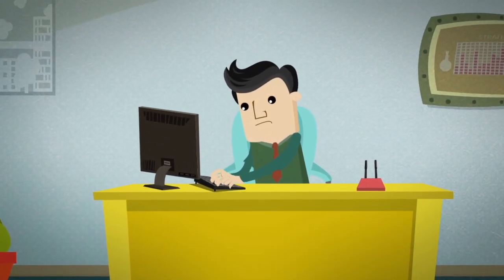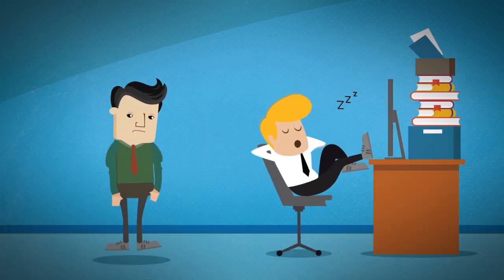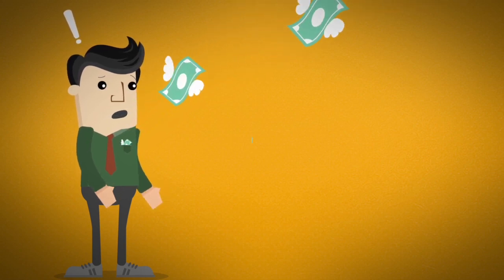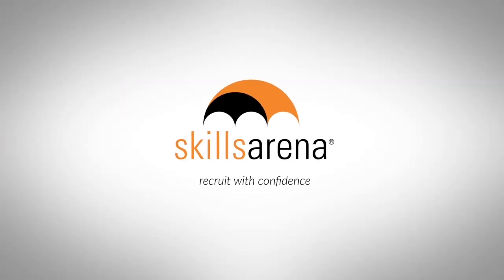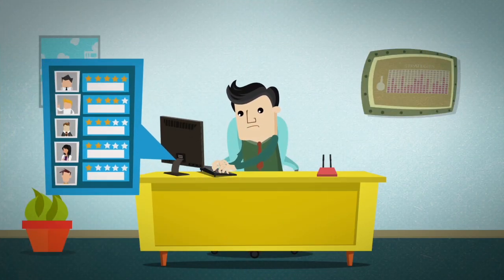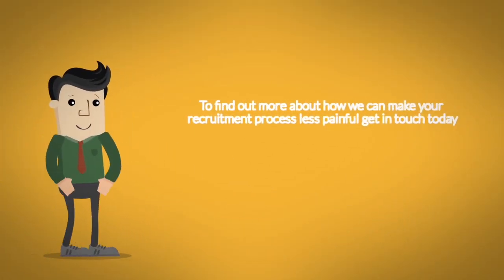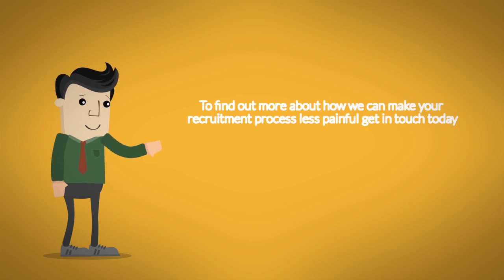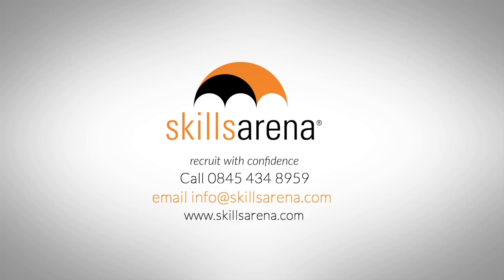2d animation Animation # Explainer Video